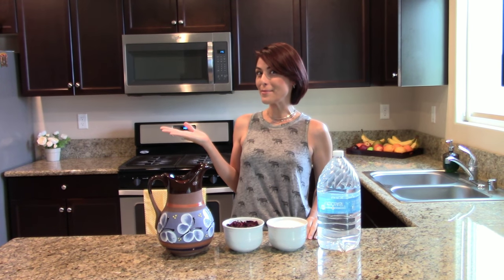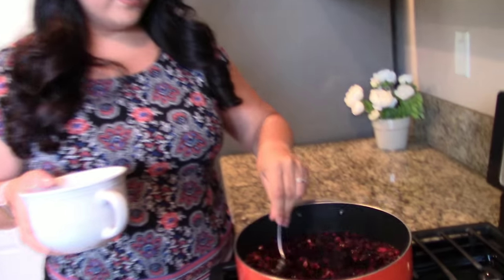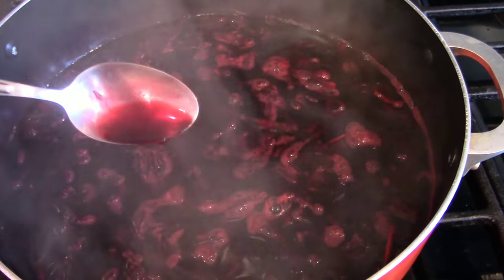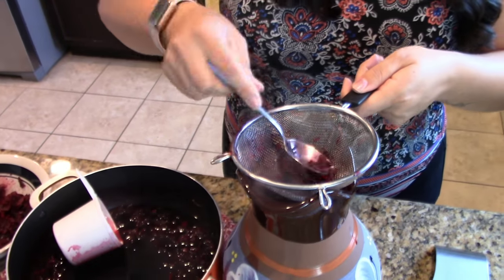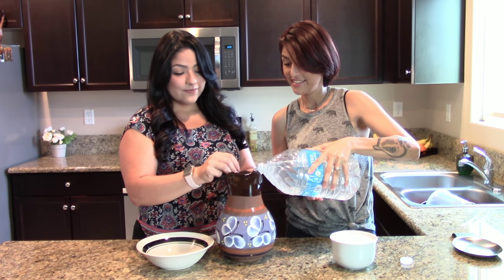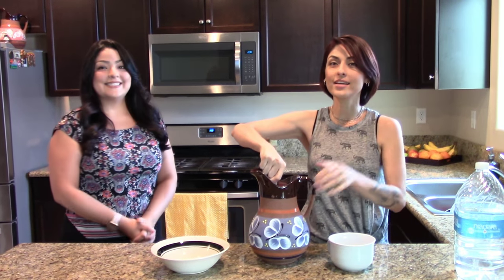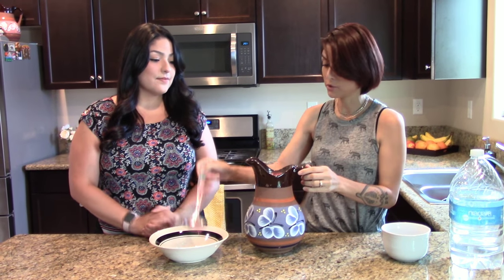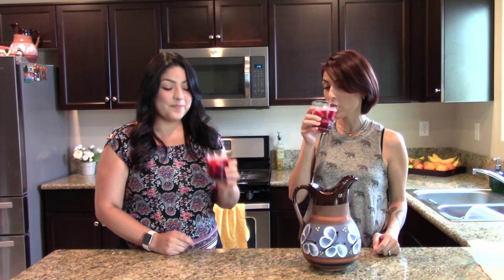How to make Agua de Jamaica | Hibiscus Tea| Water of Roselle / Refreshing Tasty Summer Drink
Join me while I prepare a recipe of my sister's, with her joining me on this special video. We prepared homemade Agua de Jamiaca (a very popular Mexican drink) also known as an Agua Fresca. In English this drink would be called Water of Roselle or Hibiscus Tea.

Ingredients:
2 1/2 cups of dried Hibiscus flowers.
Water
2 1/2 cups of sugar